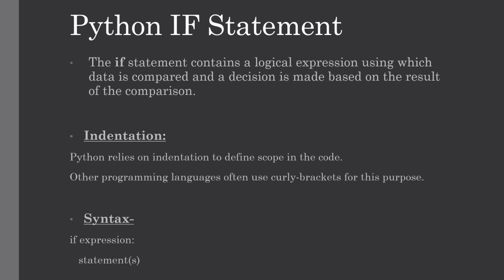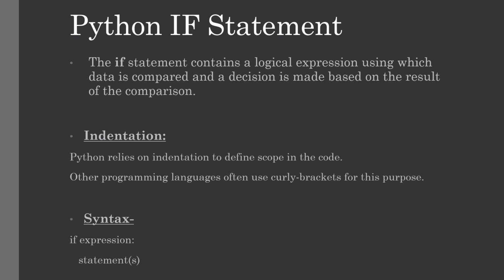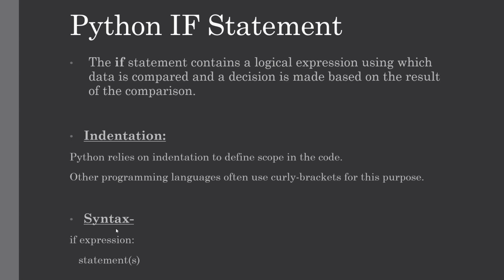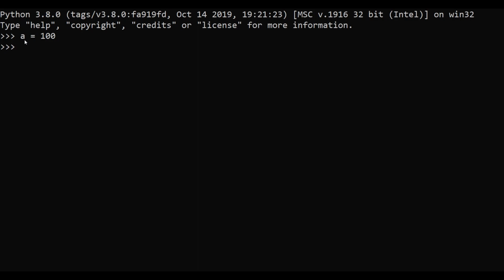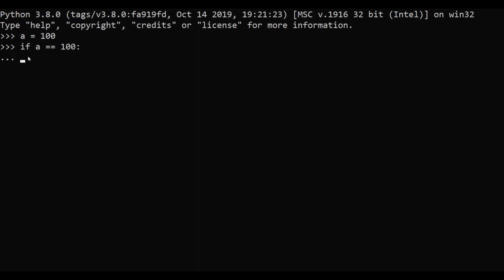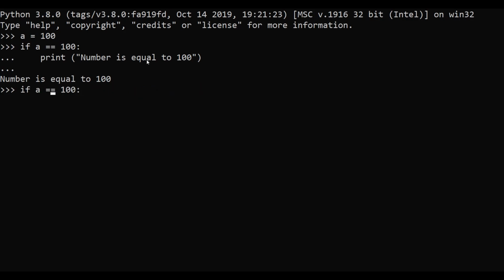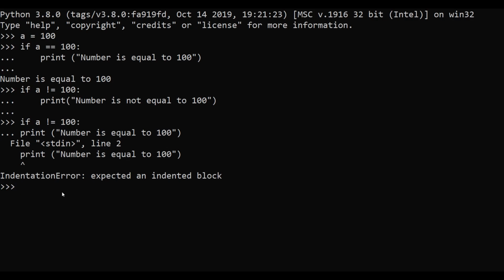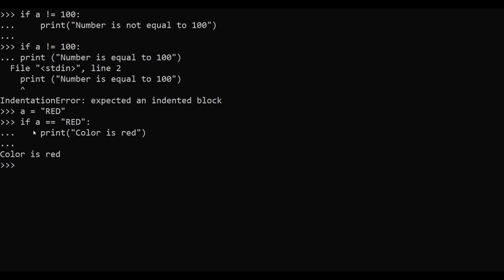PYTHON IF Statement | Lecture #7 | Python Tutorial for beginners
In this video I have explained what is the PYTHON IF Statement and how to use it in some simple Python Examples.